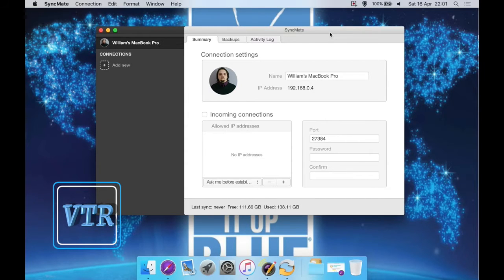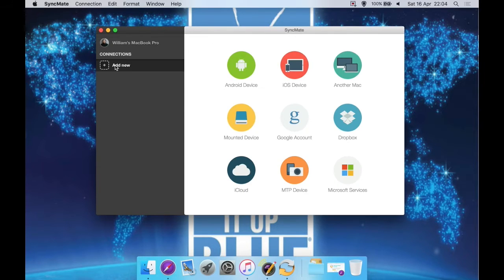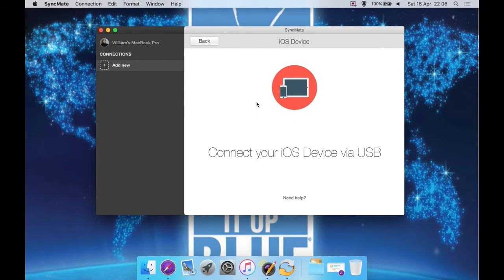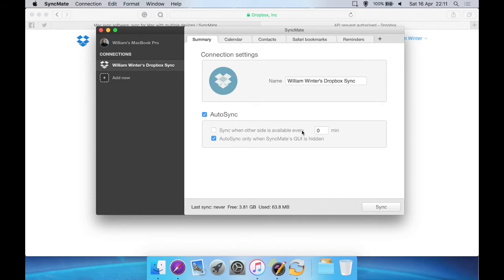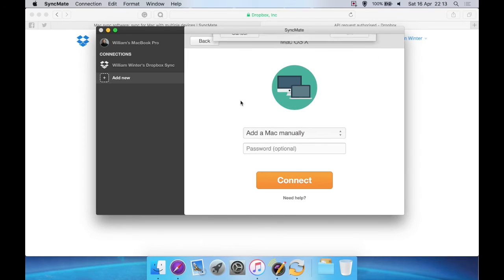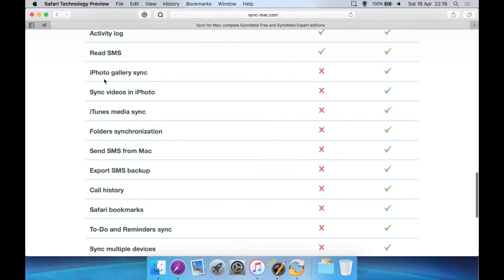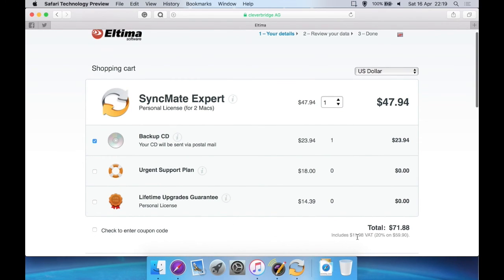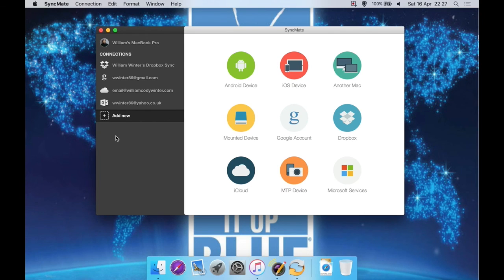SyncMate Expert 6: Review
My review for the program to sync multiple devices and cloud service from one interface for Mac, SyncMate expert 6.

Version: 6.3

Price: £36 ($39.95), free version available.

Thanks to Eltima Software for making this review possible.